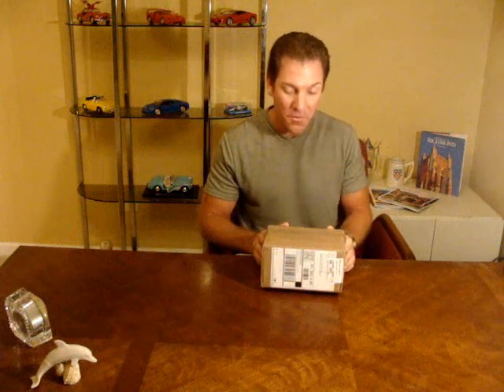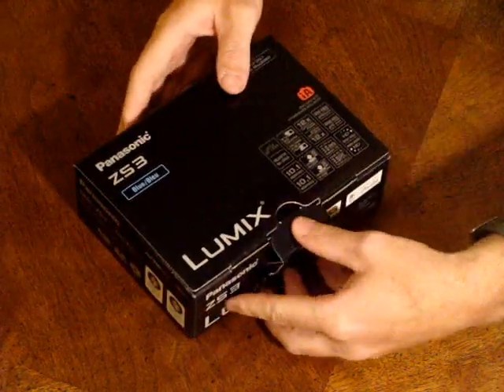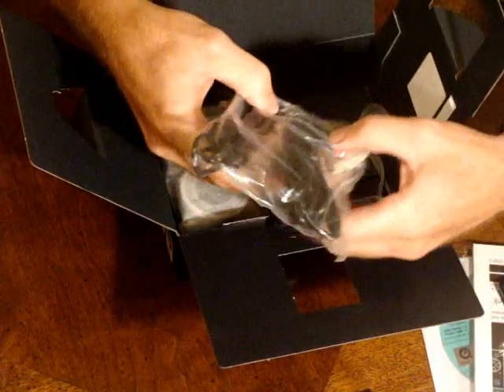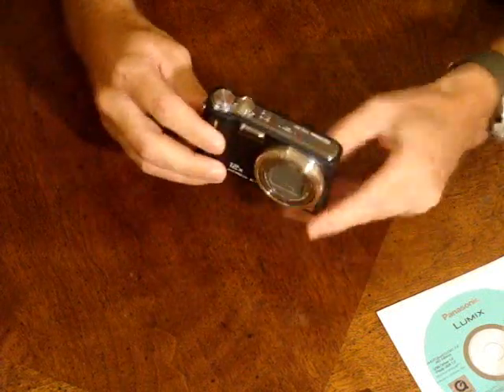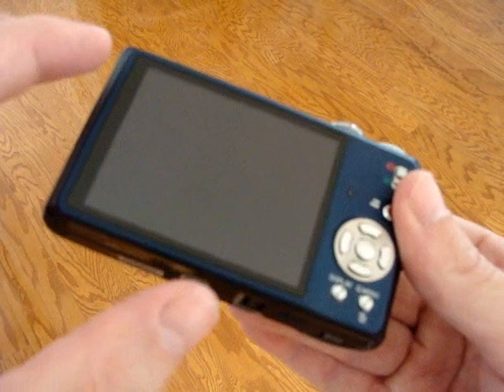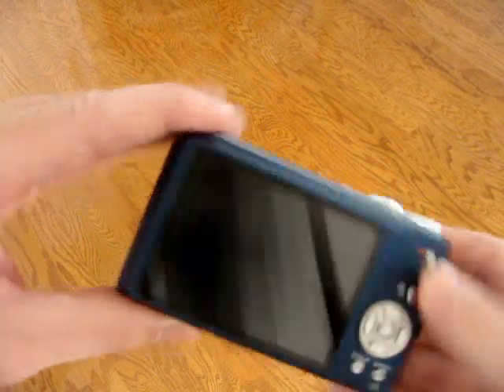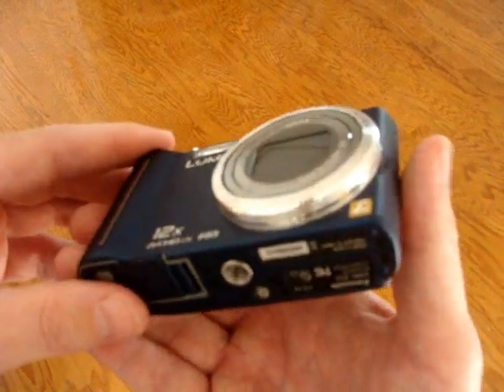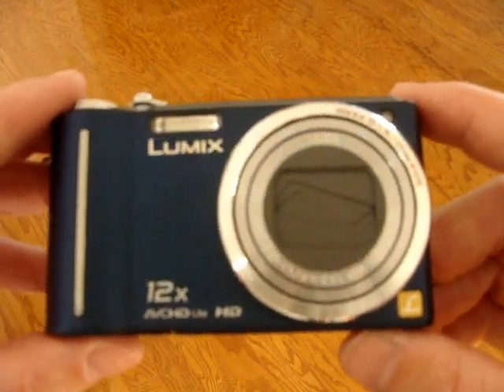Panasonic Lumix ZS3 Unboxing and Review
for free resumes, interview questions and job search information.